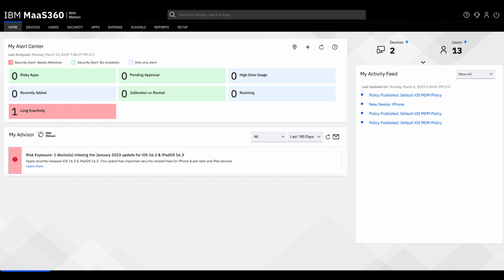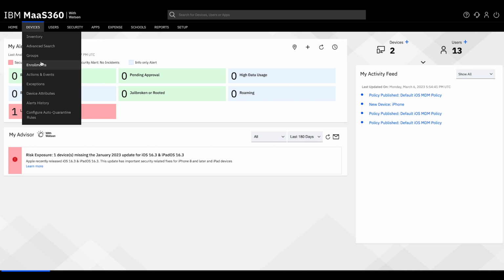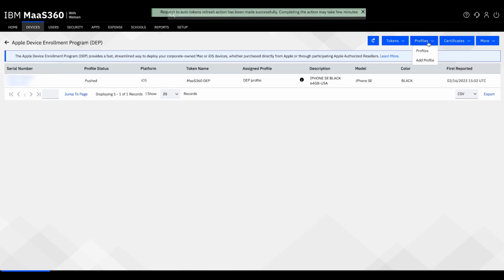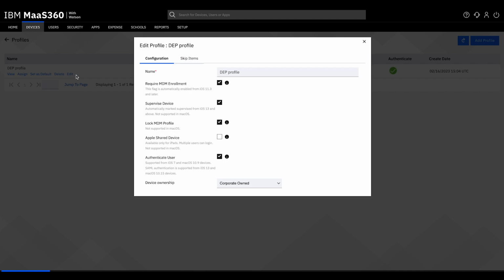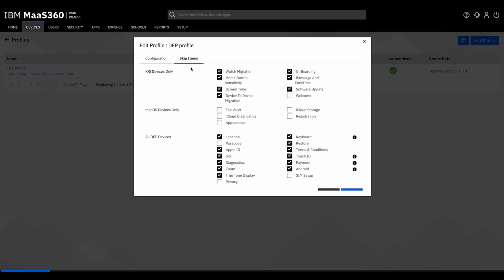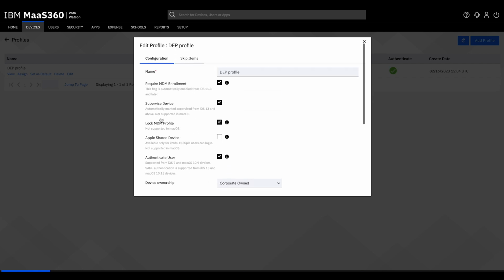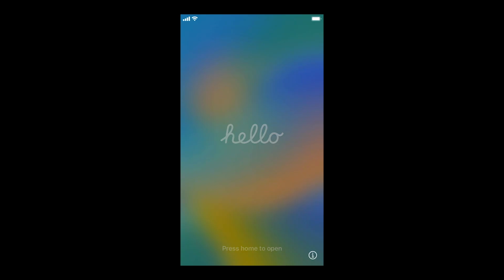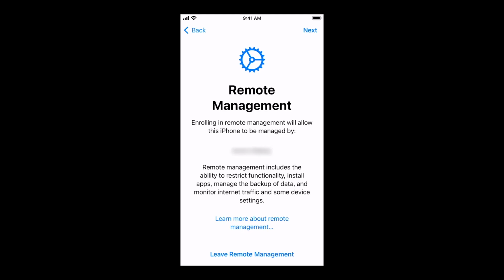MaaS360 - iOS DEP Enrollment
Walk through of DEP enrollment from the Maas360 portal to the device